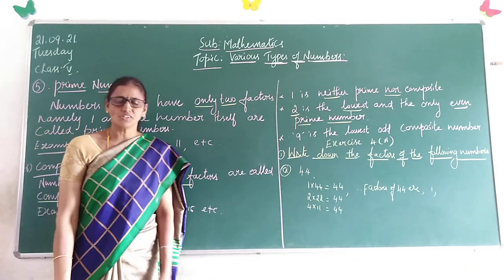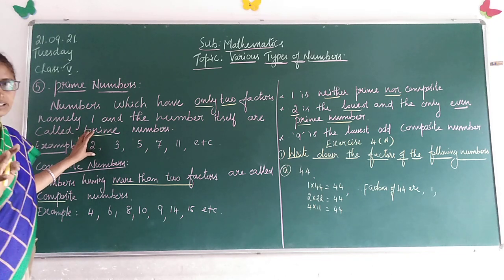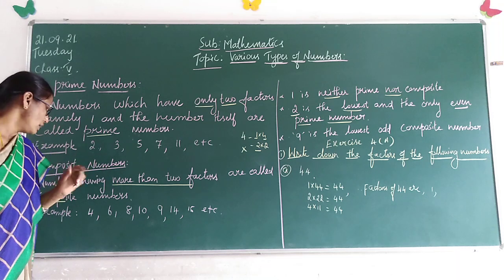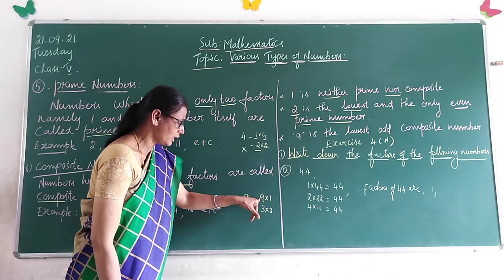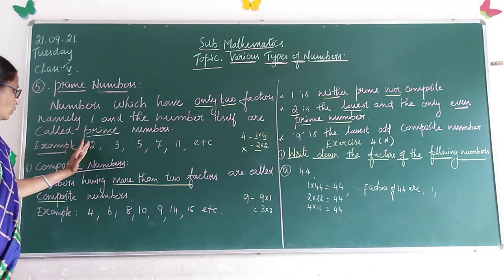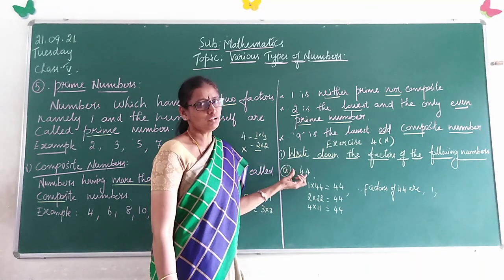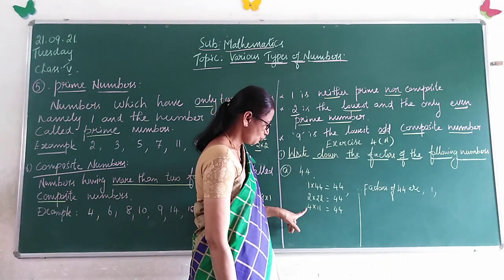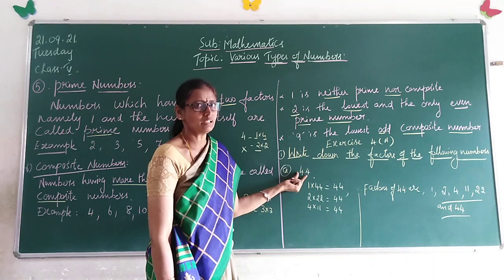VPS | 5th | Maths | Session 147(B) | 2021-22